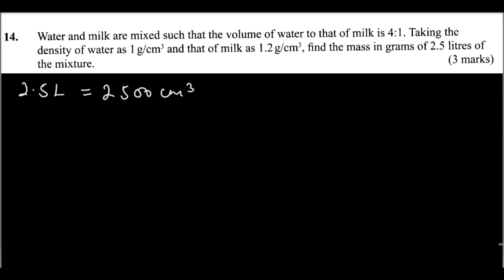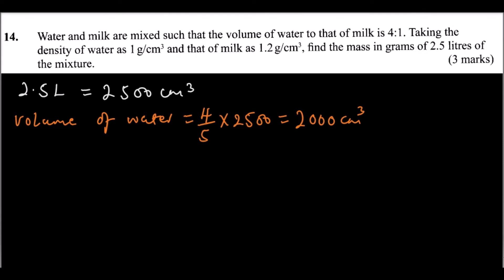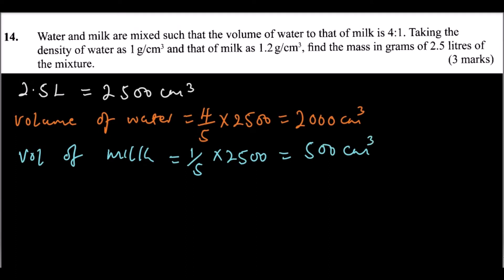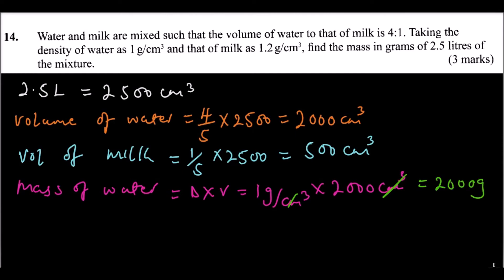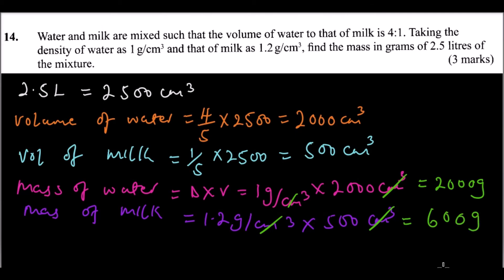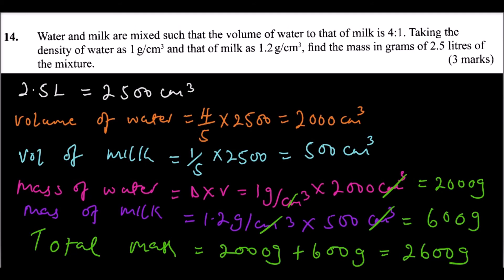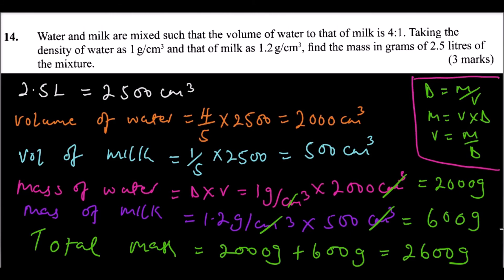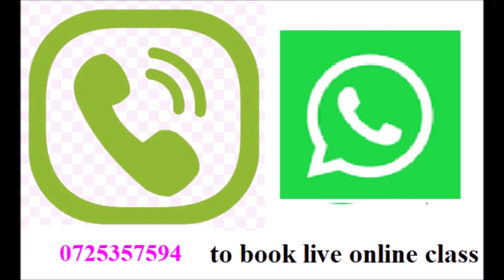2016 KCSE MATHEMATICS PAPER 2 NO. 14